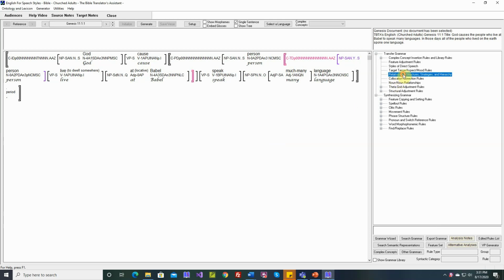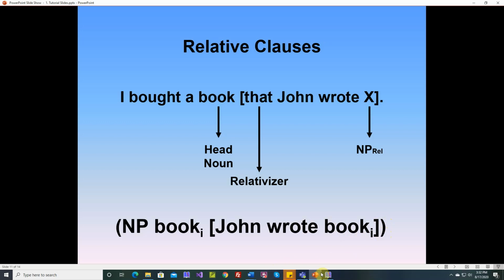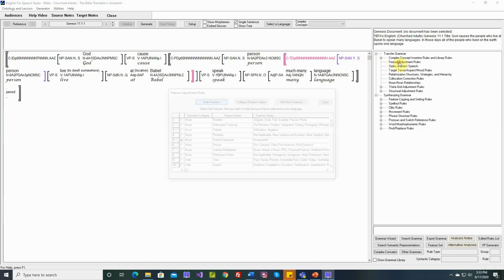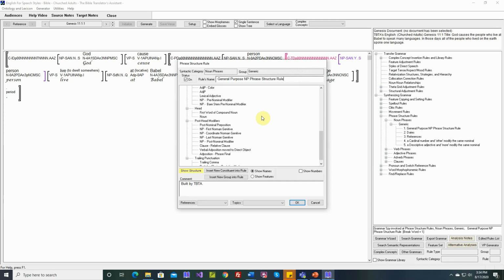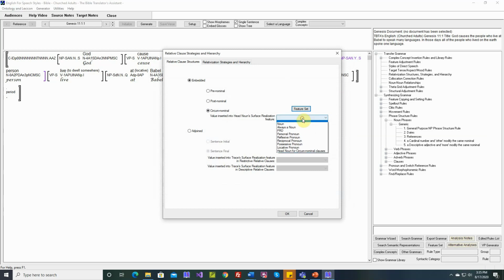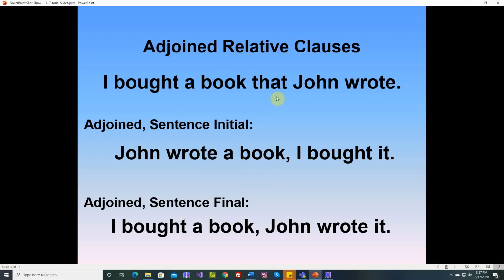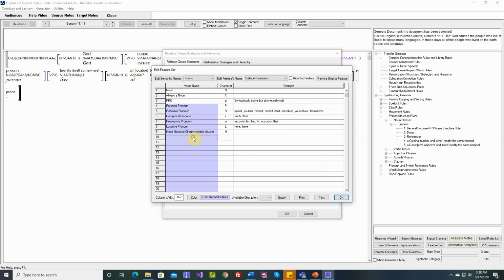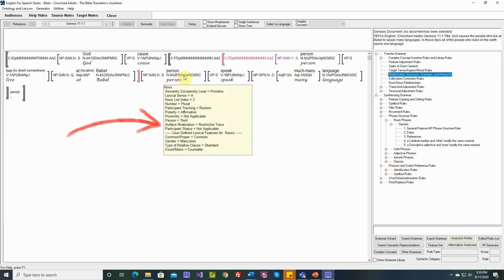Tutorial 50: Relative Clauses - Structures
This video describes the dialog that lets linguists specify the structures of their Relative Clauses in The Bible Translator's Assistant.